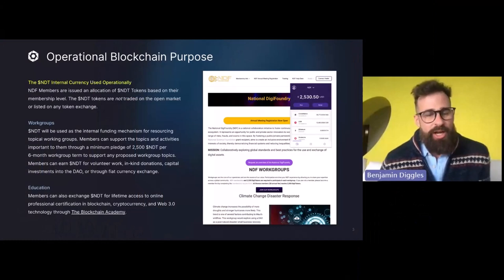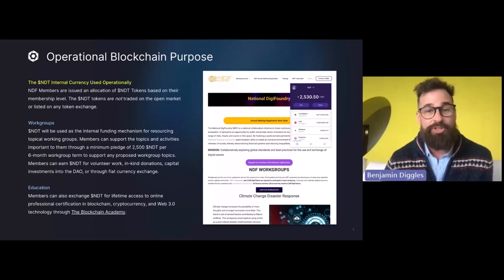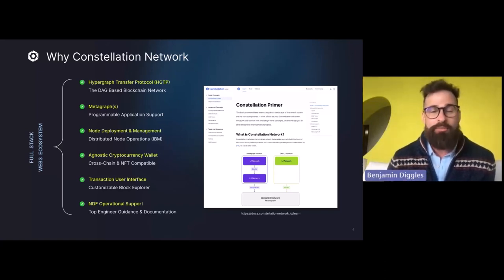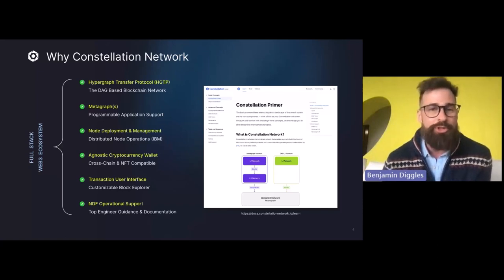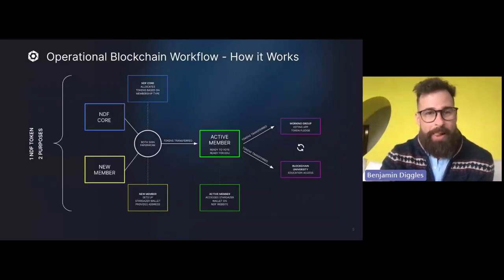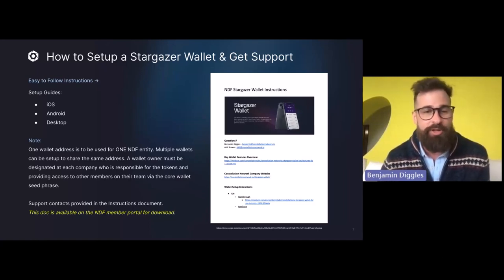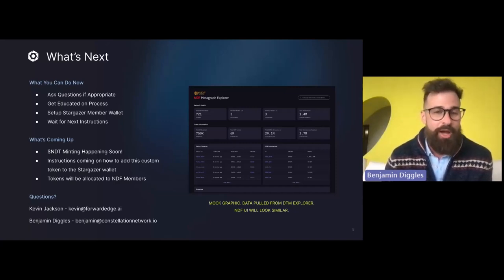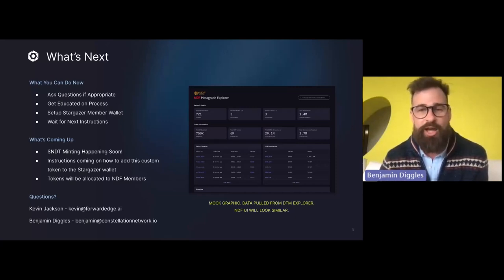Benjamin Diggles Operations